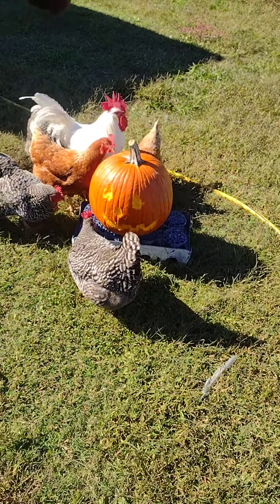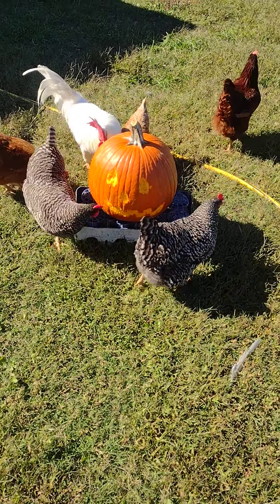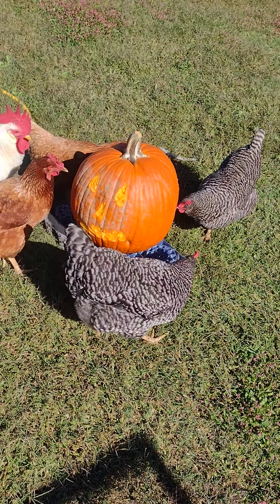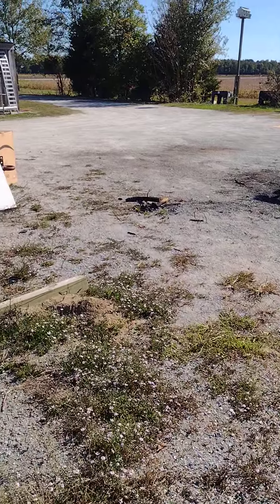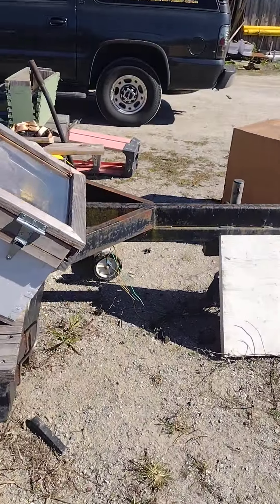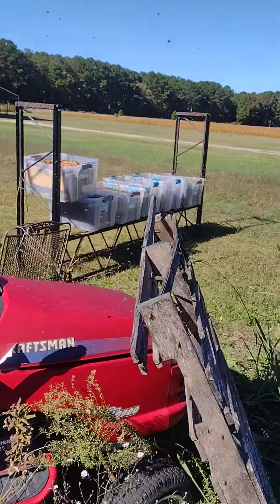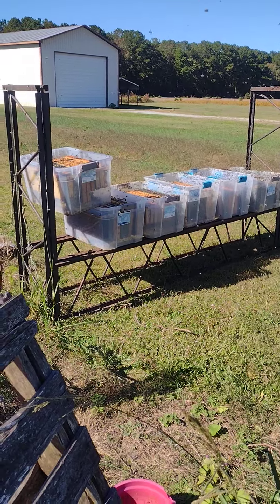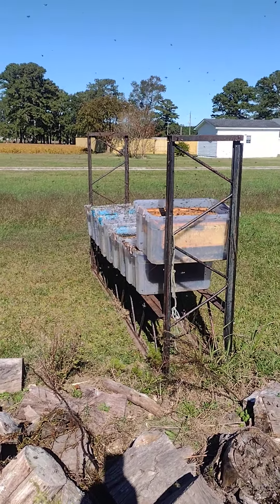Chickens carving pumpkin and bees cleaning frames. Busy day.